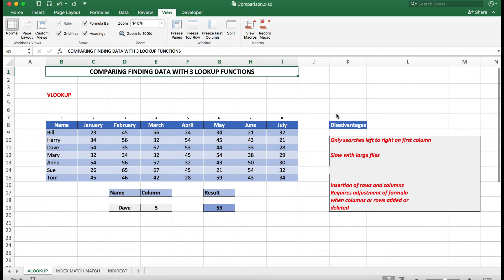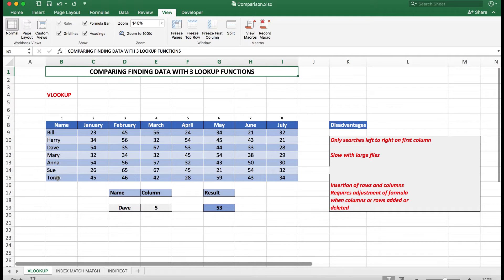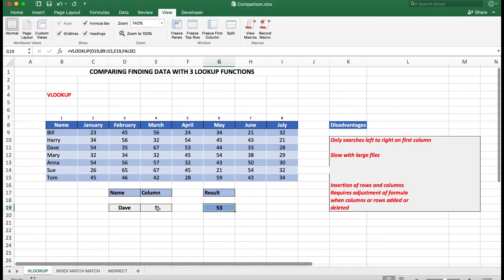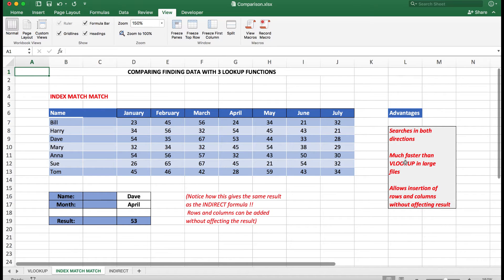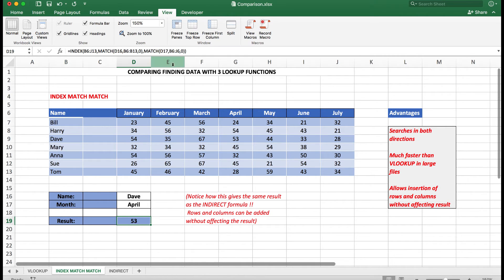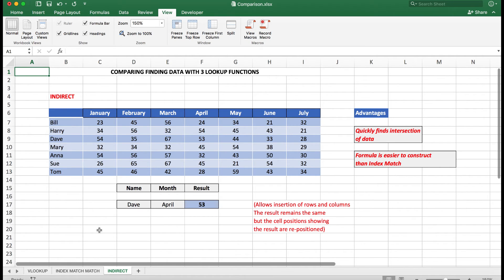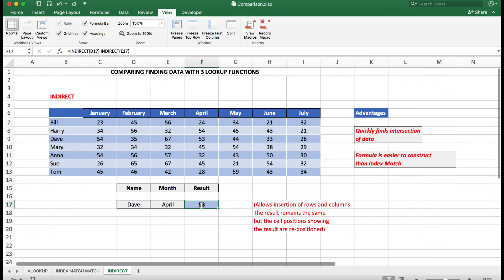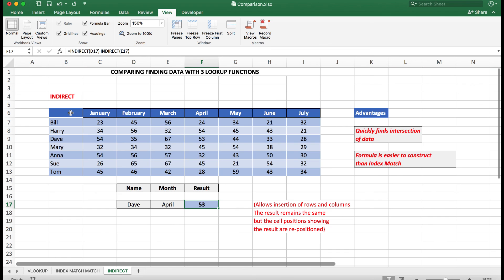Intermediate to Advanced Excel. Comparing the 3 most used lookup functions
This video allows you to compare the three most popular lookup functions, and lists their advantages and disadvantages.
To see how to create an INDIRECT set of data, (which requires the Name procedure), use this video

Download the file used in this video for free for practice and look for the file "lookup comparison"